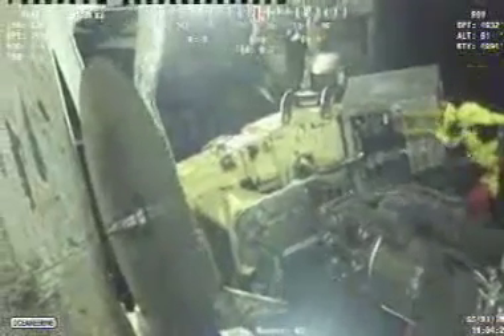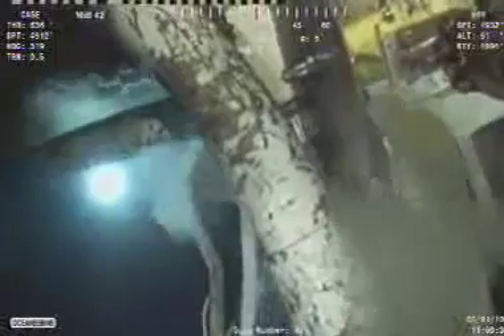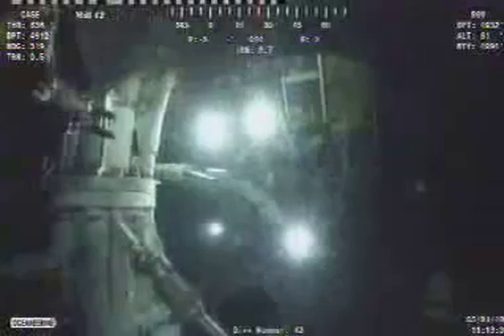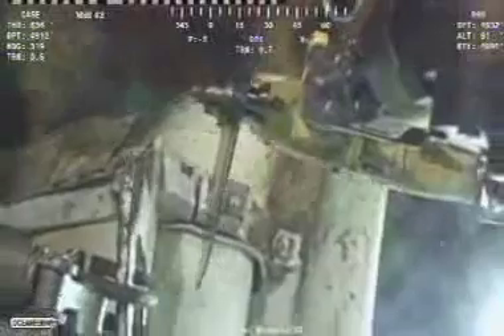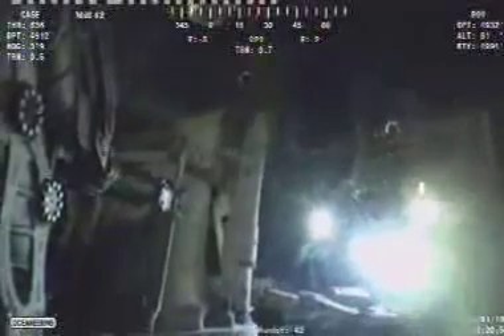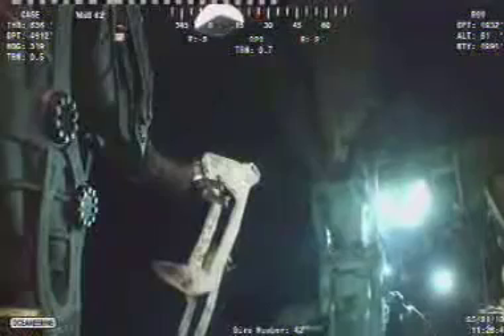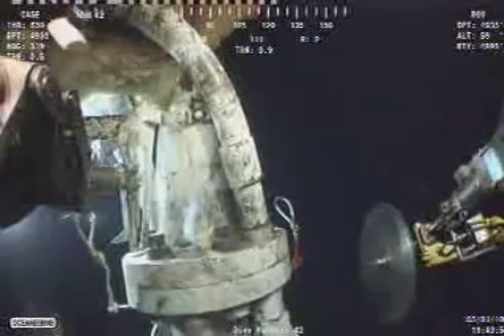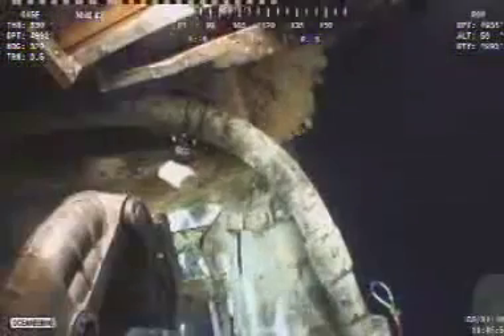BP Oil Spill Riser Choke and Kill Line Cutting Part 2 of 3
Part 2 of 3. Footage, complete with my totally unqualified narration, of the remote operated vehicles (ROV) cutting the choke and kill lines and retaining clip strap near the coupling flange on the lower marine riser package (LMRP).